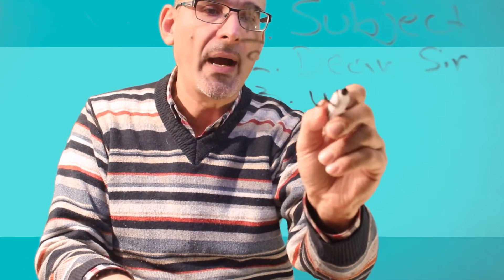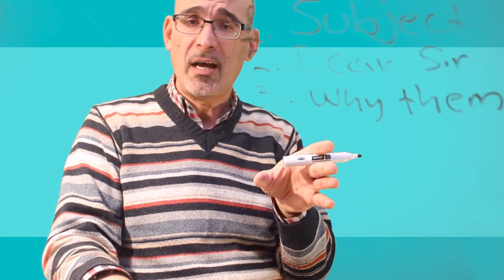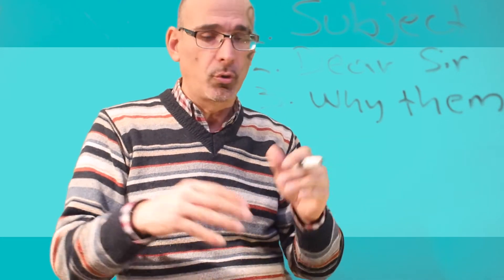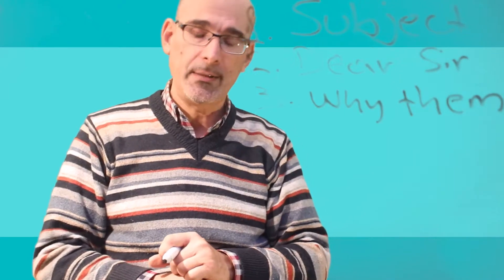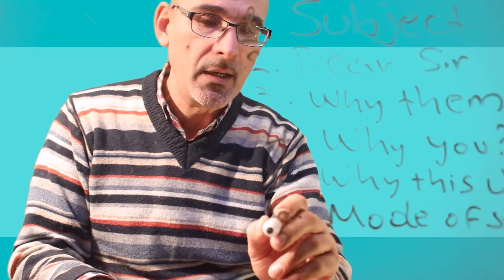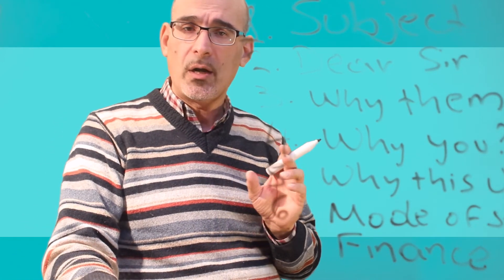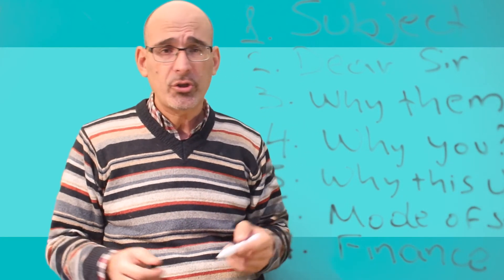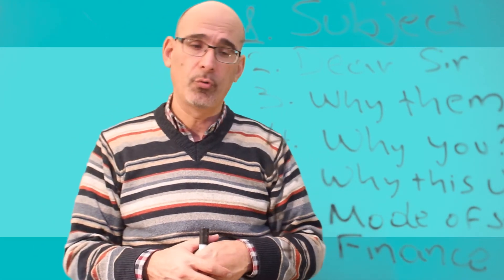FIRST CONTACT! Seeking a potential PhD (doctoral) supervisor via email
(see example template at end of video description). Having written a good research proposal (see my other videos)and sorting your CV and finances, is only part of the process of getting accepted to a University for a doctoral study. Having someone on the inside who may help you improve that proposal key. But how do you establish contact with really busy academics and how do you make them listen and consider you over others? These are my thoughts as a supervisor myself and what I d like to see in an email, but despite all that, your email may find its way to a supervisor that simply does not have the capacity for more supervises. If you do not hear back after a week you move to your choice B and then C and so on. As always take my suggestions with a pinch of salt and adjust them to fit your area of research, my bias comes from social science, STEM  or even other Social sciences supervisors may require extra bits that I haven't thought about.  Research the web for even more advice stay a critical thinker at all times :). (Apologies for the not so great video quality. This was the first time I experimented with this video set-up lots more for me to learn).

EXAMPLE TEMPLATE:     !don't forget to ADD your style, imagination-creativity-innovation!

Subject Headline: Wishing to study for a ***FULLTIME/PARTTIME *** PhD in *?project title??* with you as a potential supervisor.

Email body:
Dear Professor *Smith*

My name is * xxx* and I am very interested in your research that * xxxxxxx *. I am also very keen to work with you at the University of *xxxxx* because * xxxxxxx excellence or history in that research area perhaps?

My *work/study/masters/ug* background (please see attached CV)  is * xxxx * and has led me to consider a PhD study because I believe this will * xxxxxxx*

I have developed a proposal for a (FULL TIME/PART TIME) PhD that closely aligns to your research interests. The title of my proposed thesis is * xxxxx * a copy of a draft proposal is attached to this email. Any feedback or advice you can spare would be greatly appreciated.

I understand you are very busy and if you do not have the capacity to supervise my project any advice to communicate to a colleague at your university would be great. I have only written to you and one other colleague at your University (be truthful though).

I have planned my finance and I am in the process of applying for scholarships? applying for a loan? *

Thank you for your time and I am looking forward to your thoughts and advice.

Sincerely yours
• name & Surname *